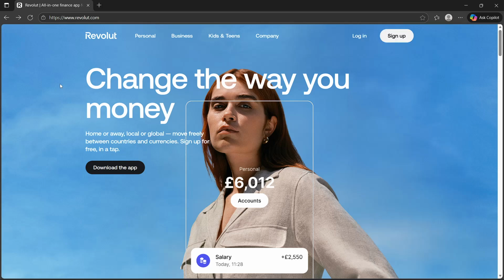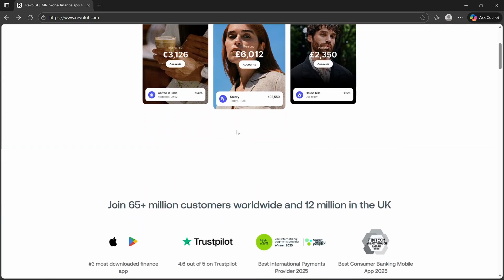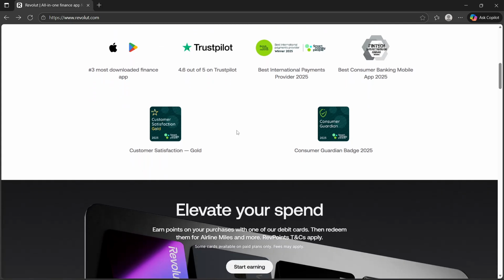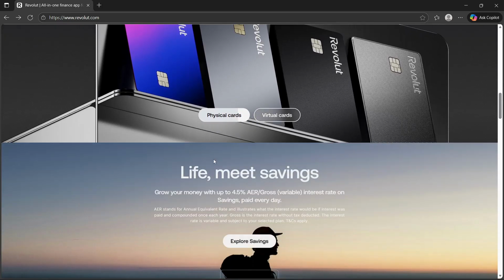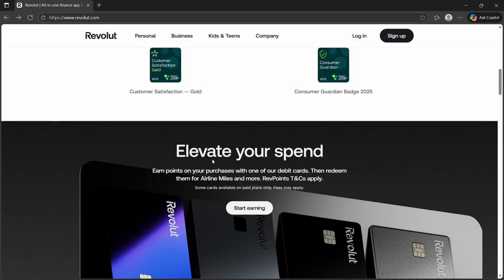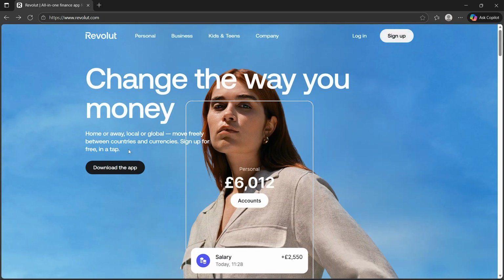How to Freeze or Block Revolut Card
In this video, I'll show you how to temporarily disable your Revolut card. The method is very simple and clearly described in the video. By following all the steps in the video, you'll be able to easily learn how to temporarily disable your Revolut card.